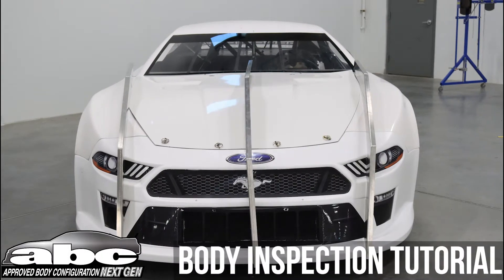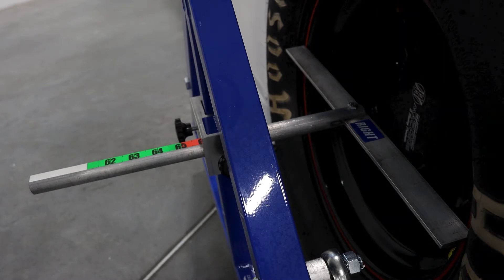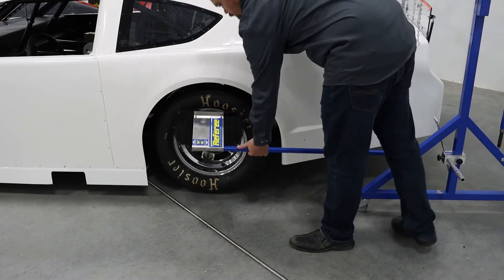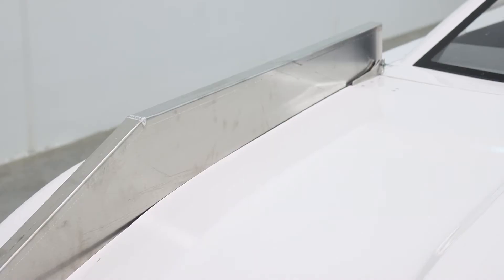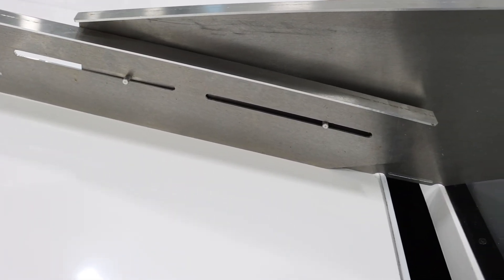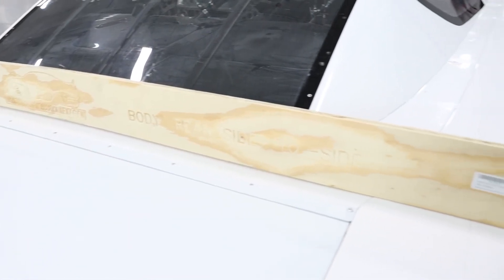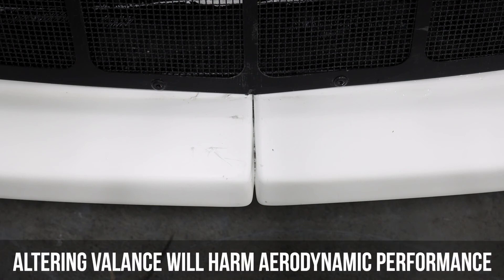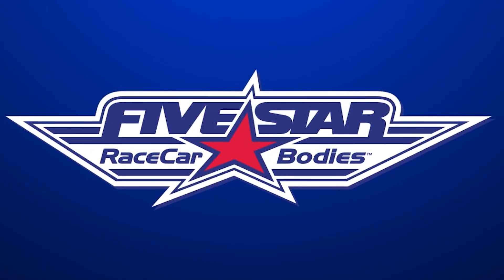ABC NextGen Body Tech Inspection Tutorial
This video shows the proper steps to take when inspecting the ABC NextGen Body. From nose to bumper cover (and everywhere between) we outline the proper uses of the Referee, templates, and other key inspection practices. We also point out some key, aero sensitive areas and how they can be policed.

0:23 - The Referee
3:47 - Templates
8:35 - Straight Edges
9:34 - Critical Measurements